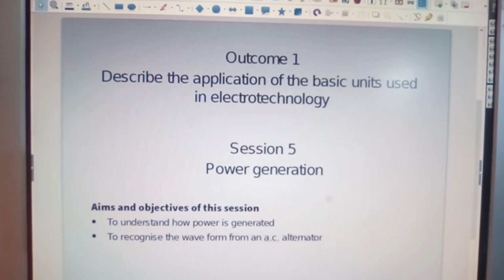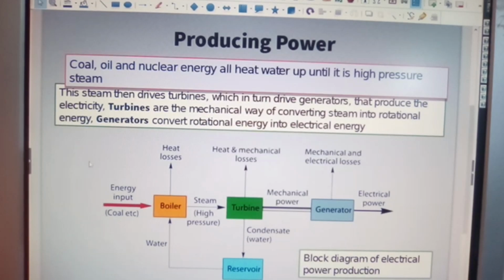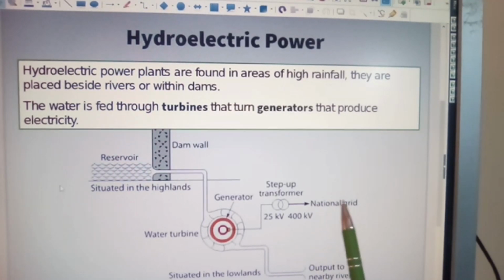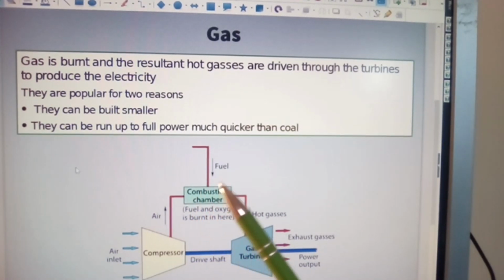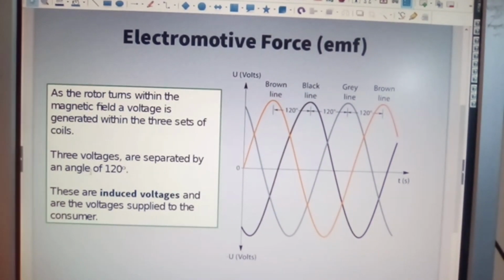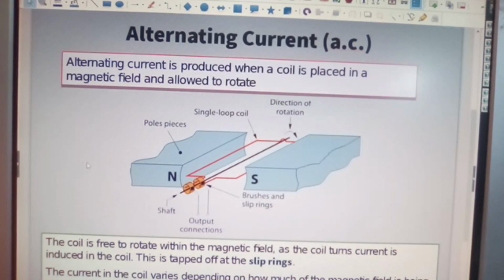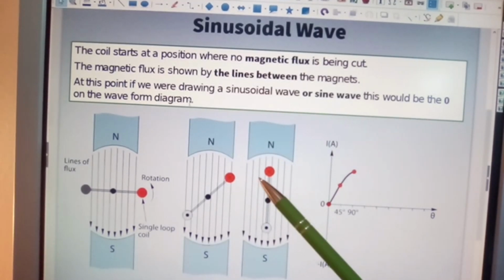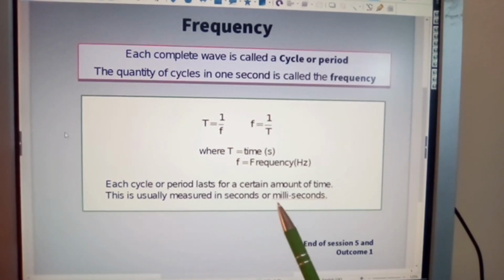Power generation 2